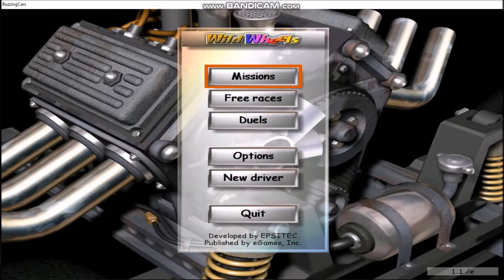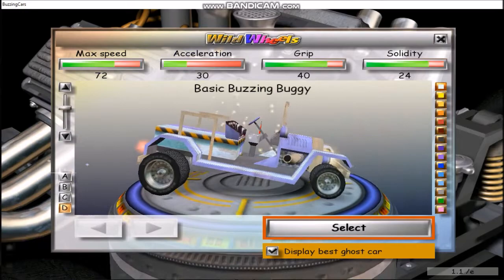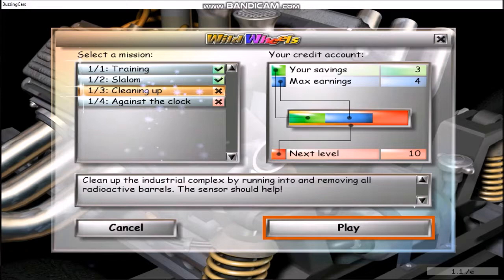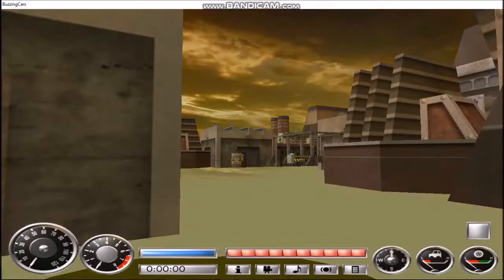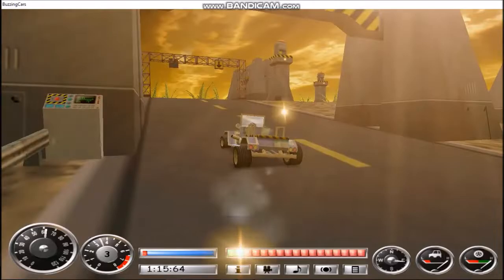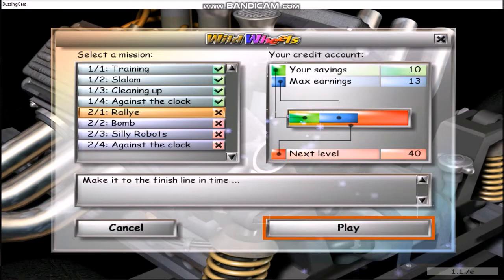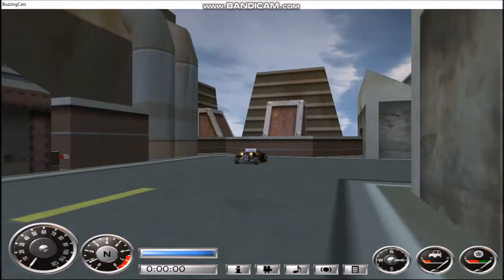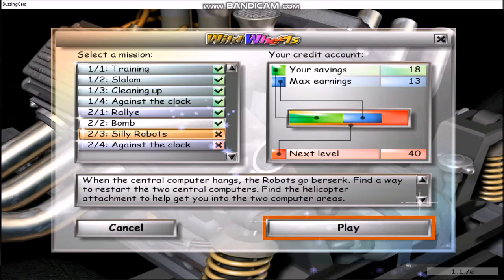A game you might have forgotten | Wild Wheels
Did anyone else play this game before besides myself?
UPDATE: It's freeware!